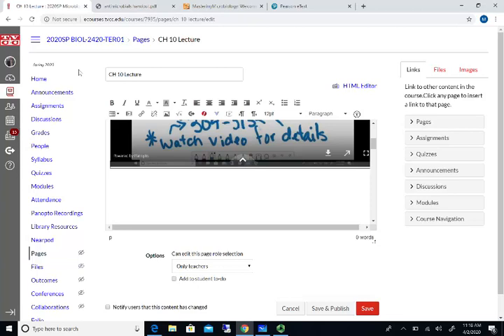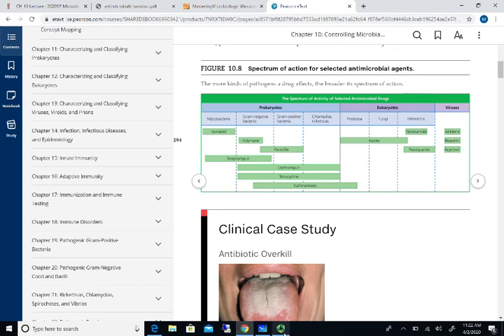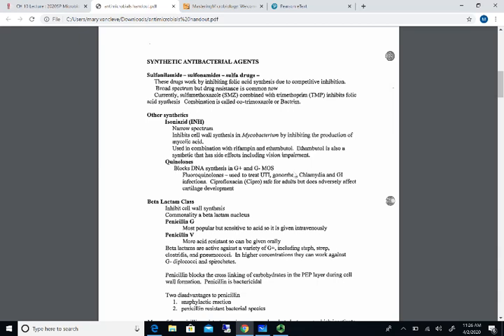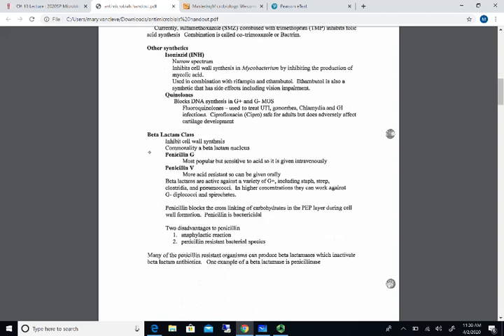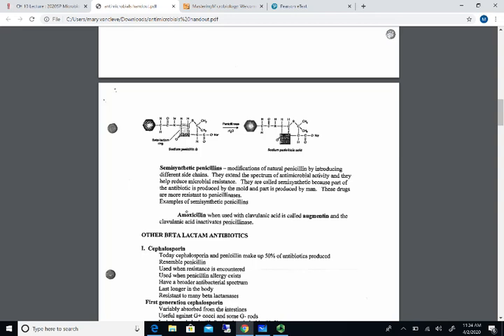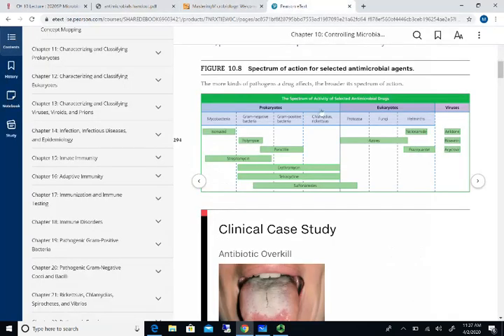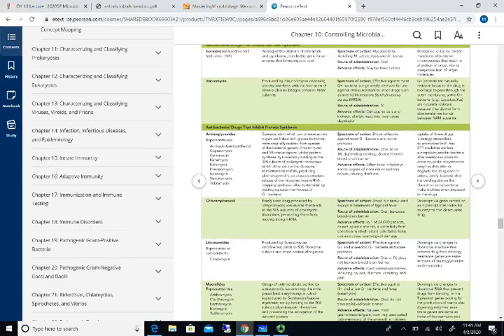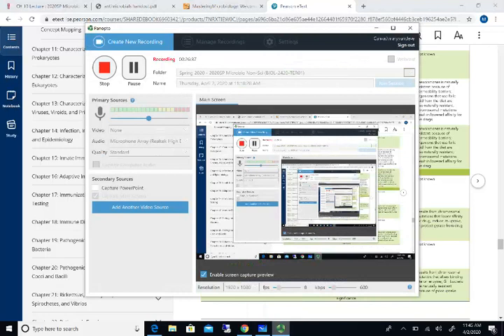Antimicrobials part 2 sulfa drugs beta lactams and directions for your antimicrobial chart default